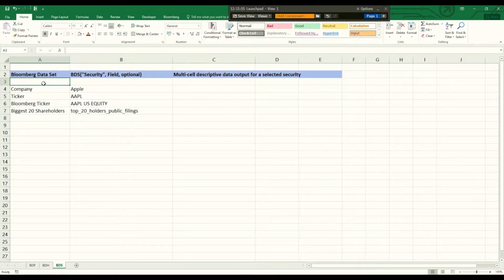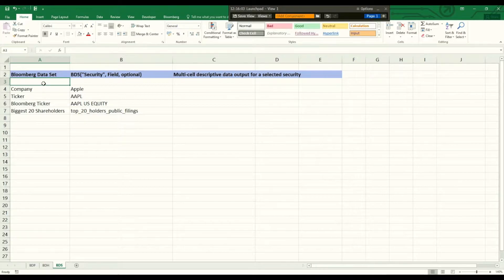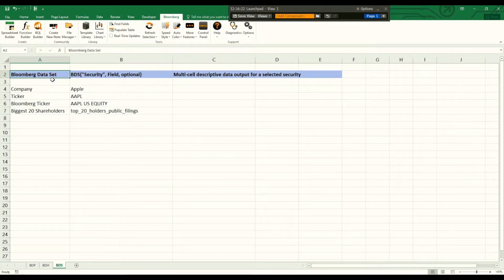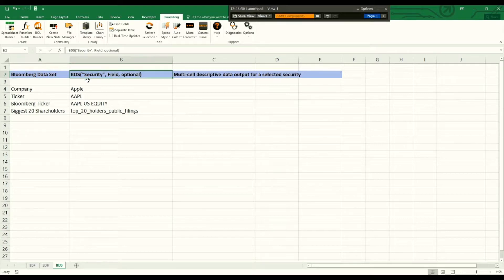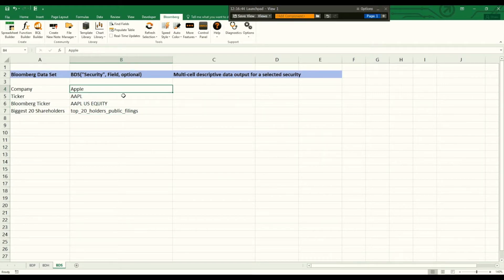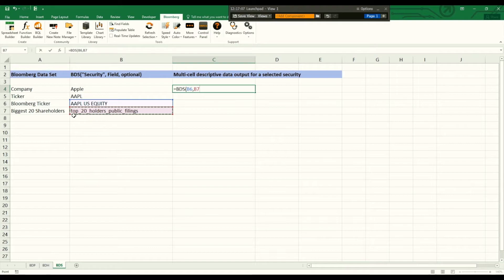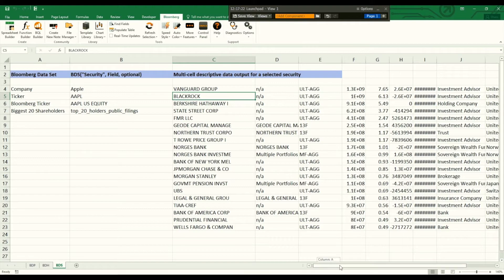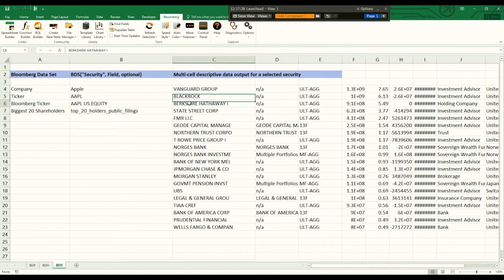How to use the Bloomberg Data Set (BDS) function in Excel (2 minutes)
This short tutorial explains how to simply use the Bloomberg Data Set (BDS) function in Excel to retrieve and download financial data from the Bloomberg Terminal directly in Excel. If you know how to deal with the Bloomberg function, it is straightforward to get your financial data.